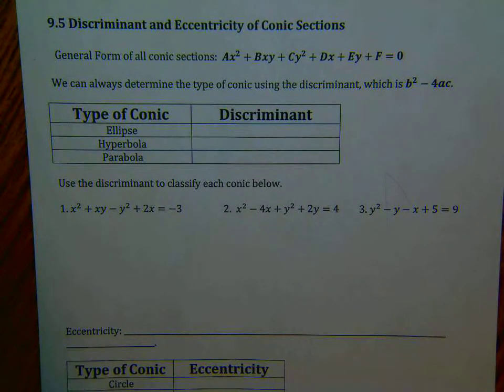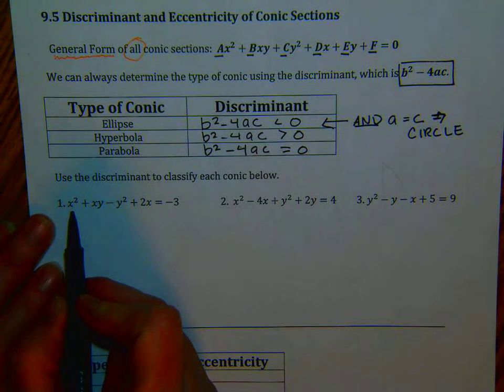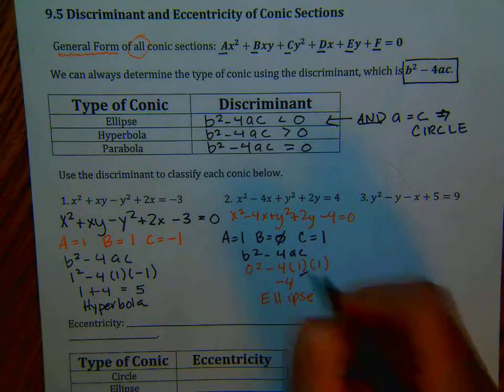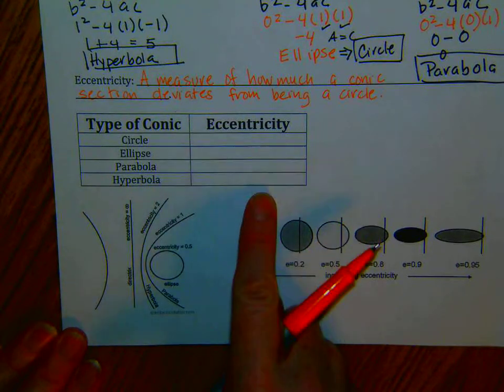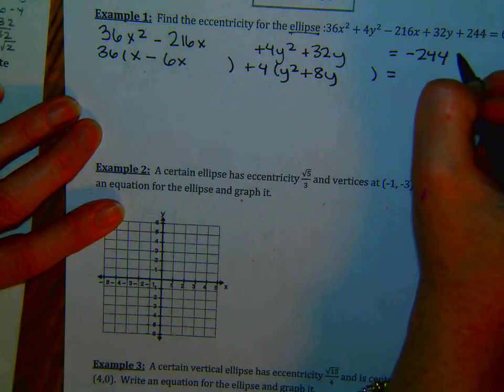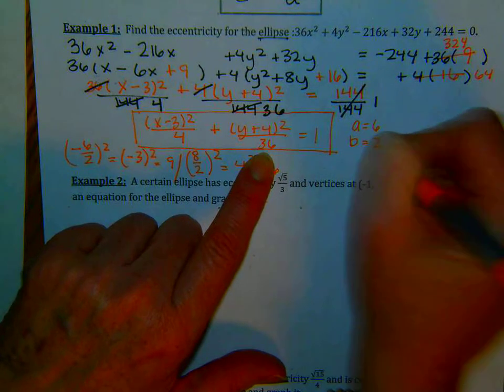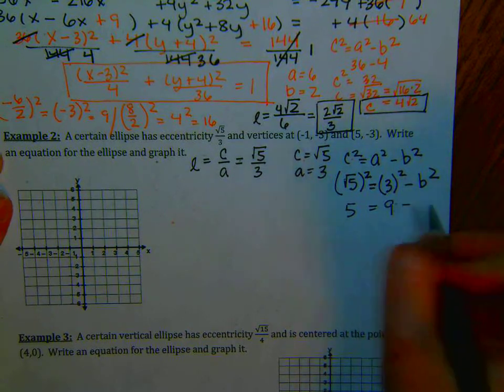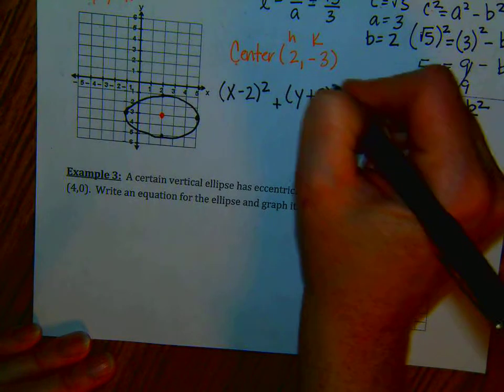HPrecalculus Conic Eccentricity and Discriminants